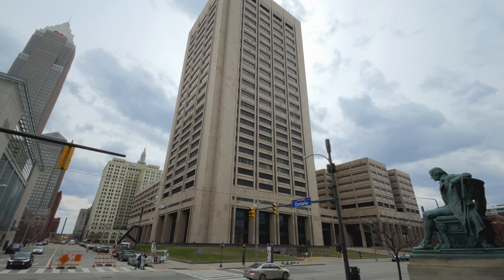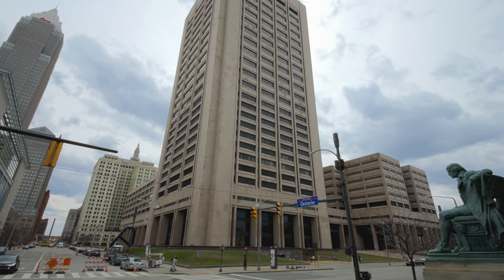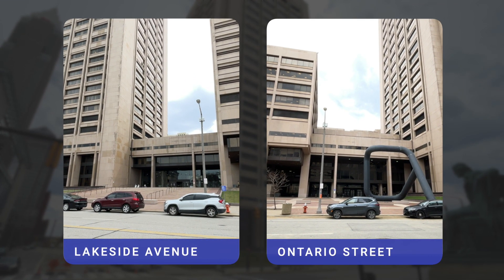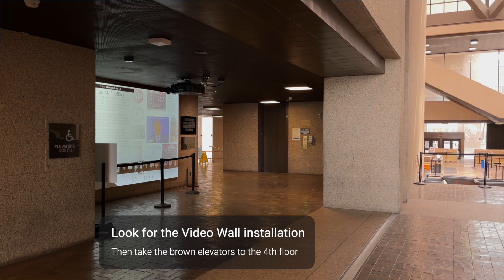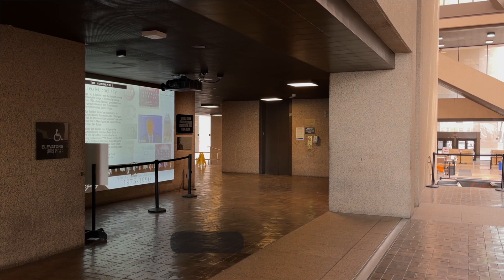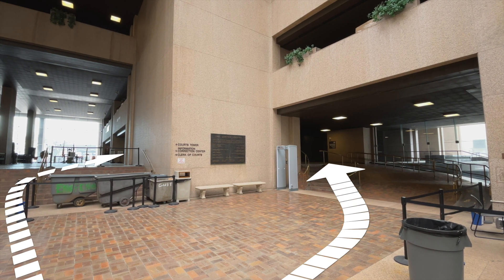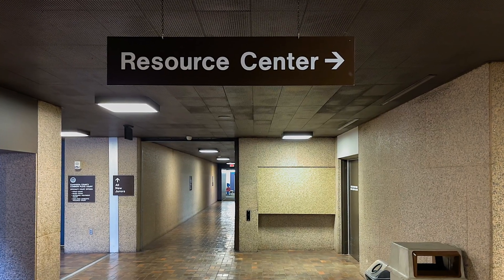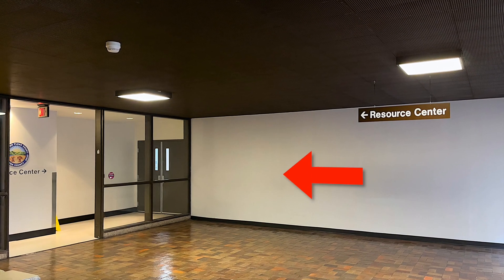Find The Resource Center (in the Justice Center)